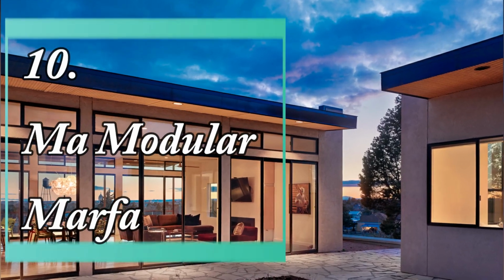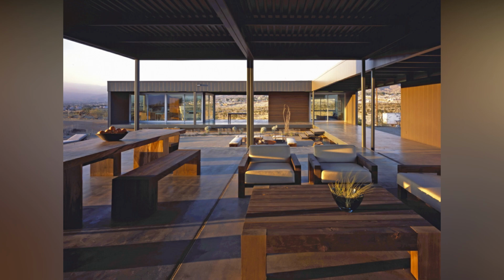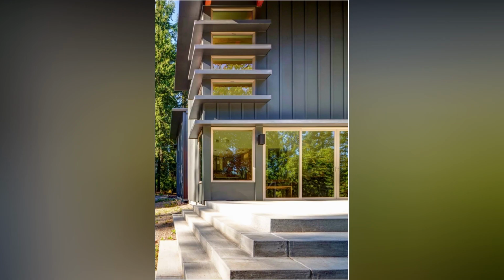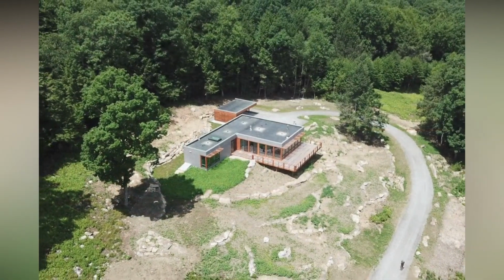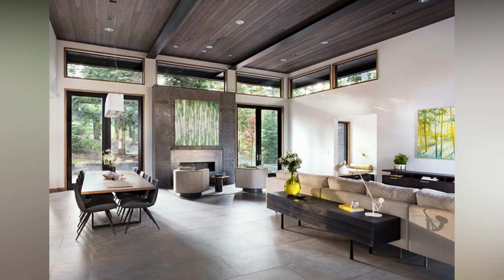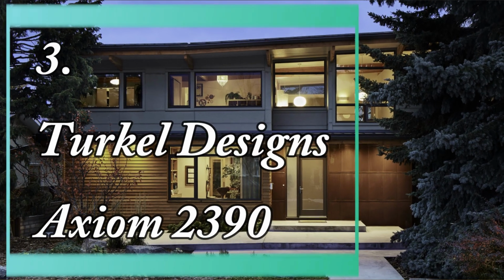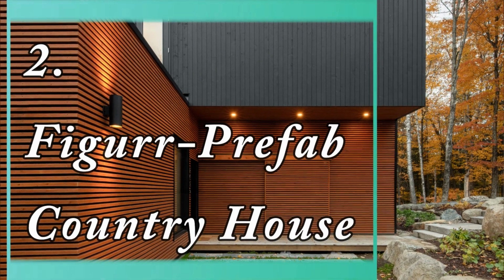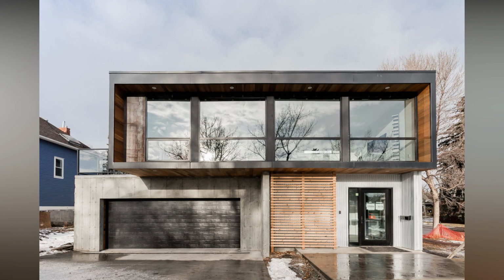10 Amazing Contemporary Prefab Modular Homes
Prehab homes are essentially sustainable because they can use their resources efficiently. Prefab home builders can quickly gauge how much material they need for a prebuilt home. One of the benefits of building a prefab is a shorter construction time. By the time they finish planning for a traditional home, a prefab home is already built. Most of the house is prebuilt before delivering to the building site for final assembly. Today, we will count down 10 amazing contemporary prefab modular homes (some affordable).

00:00 Intro
00:12 Ma Modular Marfa

00:46 AlchemyArch Weezero

01:28 Marmol Radziner Desert House

02:40 Still Water Dwellings SD-221

03:38 Resolution 4 Sharon Residence

05:08 Method Homes Tahoe Custom

06:23 Design Mobile OMD & Frank Lloyd Taliesin Modular

07:16 Turkel Design Axiom 2390

08:17 Figurr Prefab Country House

09:16 Honomobo REiverdale Ho4+
Photo Cred: Monikah Wiseman - Zokah